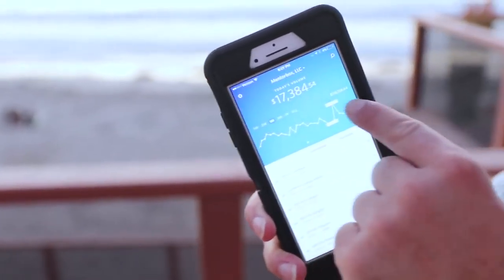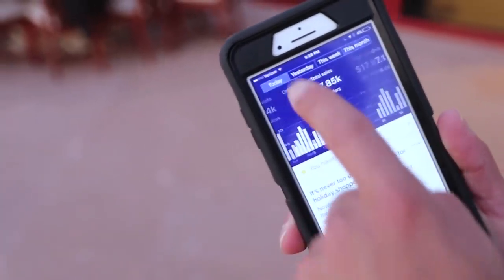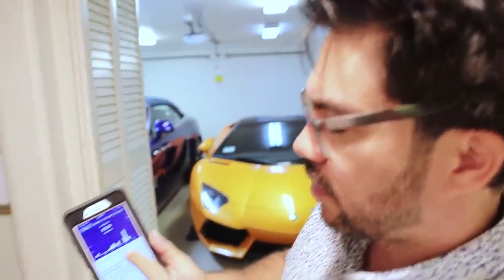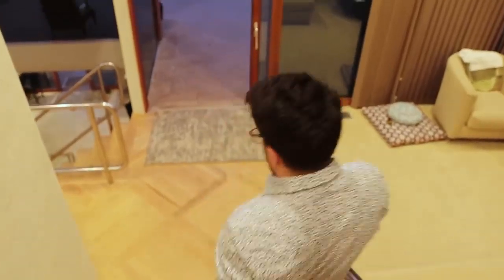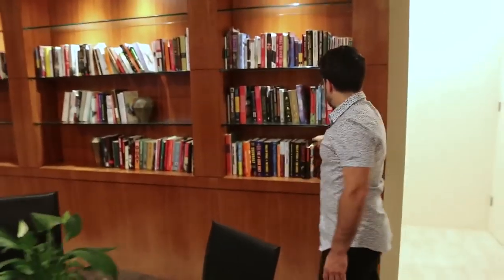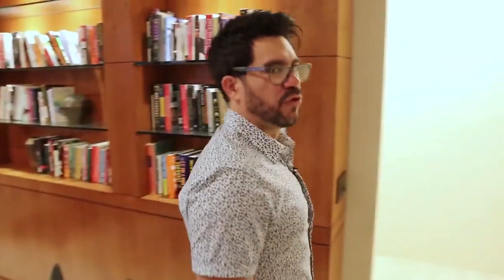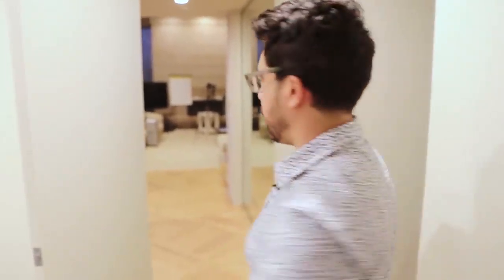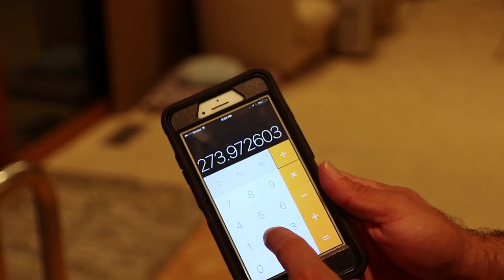4 Steps Make Money Online Selling Simple Household Items